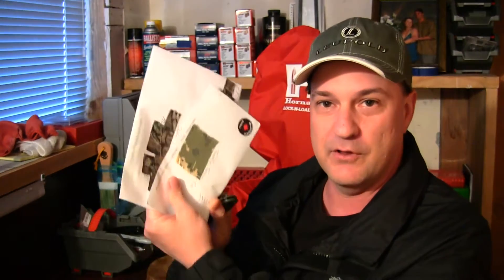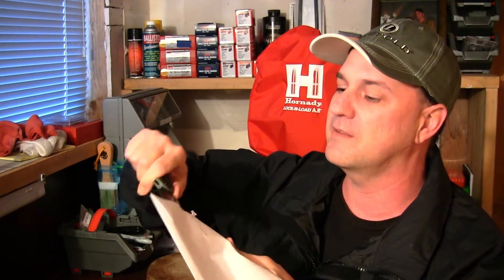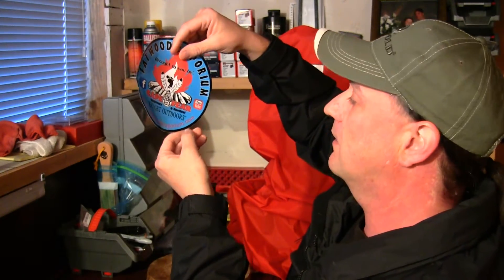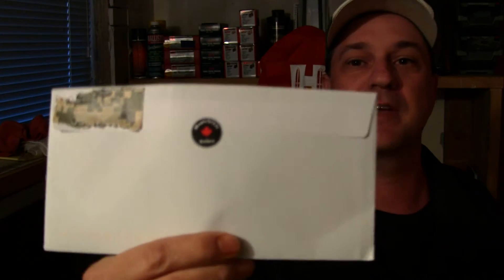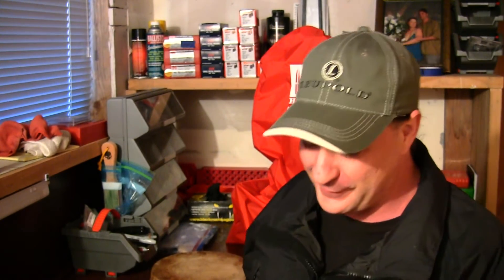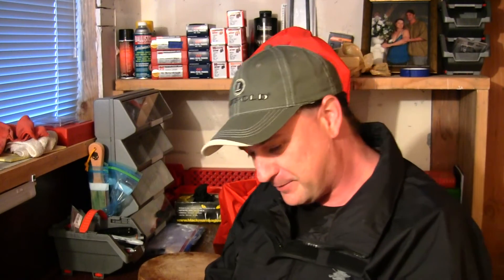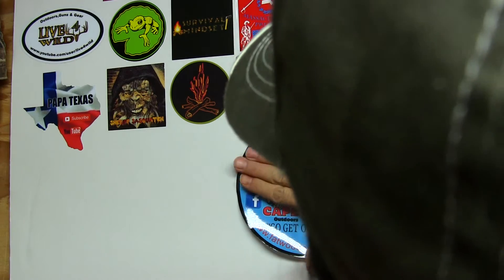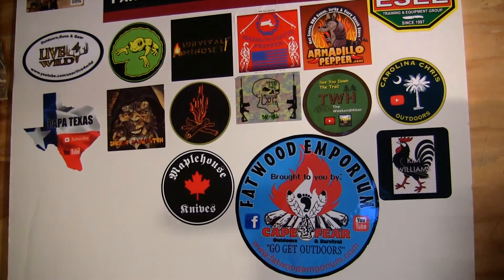Man Cave Mail Call Sticker Board